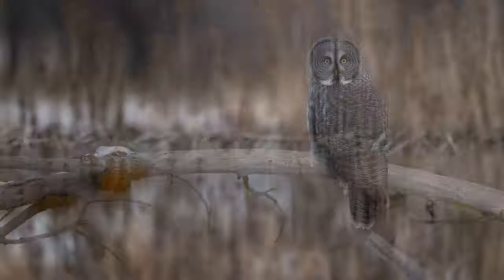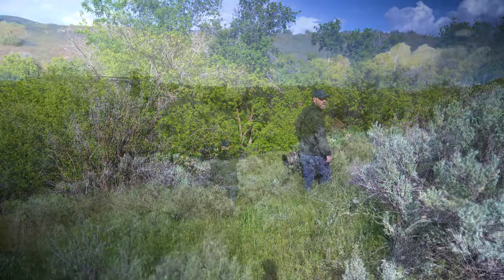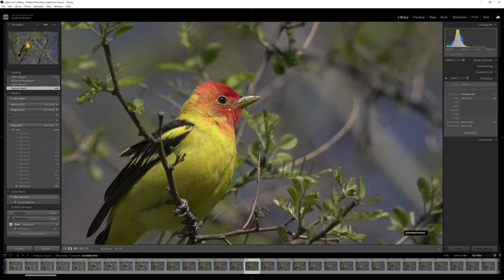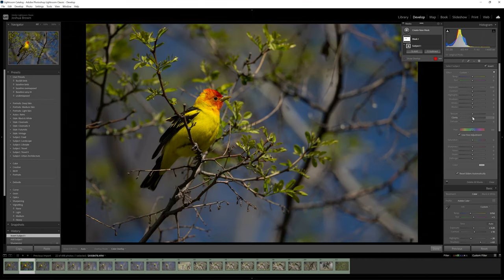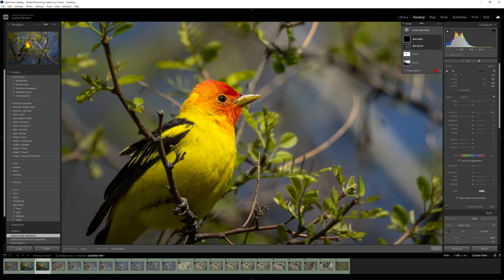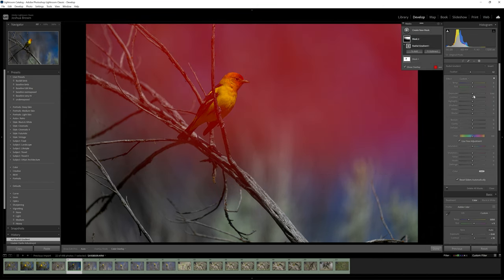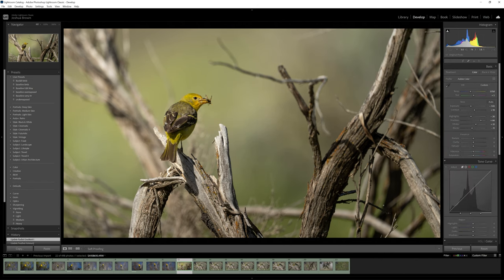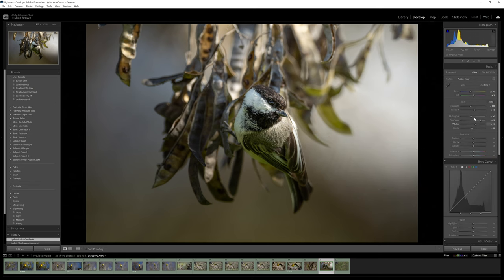Edit bird Photos. Lightroom. Simple easy-to-follow tips.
Bird Photography is fun but lightroom can be intimidating. I'll show you my quick simple editing tips.

Photographed with the Sony A1 and Sony A7iv.

00:00 Intro
00:15 field craft Is only part of the process
00:57 We are always getting better
01:50 I want to see you improve
02:00 May ways to edit an image
03:05 Culling through images
04:00 Creating a baseline
05:00 Masking tools
07:23 Managing presets
08:00 Repeat the process
09:31 Favorite subject of the outing
11:15 Artful edit
12:06 Outro-image review

Here is a list of the equipment we use.

Sony A7iv
Sony A1
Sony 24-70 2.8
Sony 600 mm F/4 Unavailable on Amazon
Sony 200-600 G
F-Stop Backpack
Drone DJI Air 2S
Sony 100-400 GM
K&F Concept Variable ND
Wimberley gimbal
Tripod Benro Mach 3
Memory cards xqd
Rode video video Mic NTG.
Zoom H4N
Tape wrap for tripod

All Aerial Photography and video was captured by me. I am a Part 107 UAV Pilot.